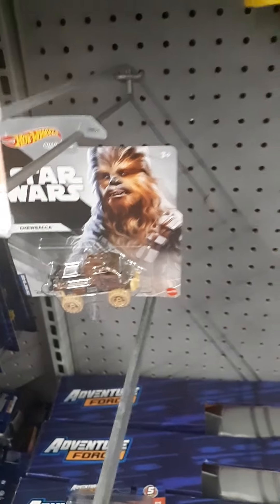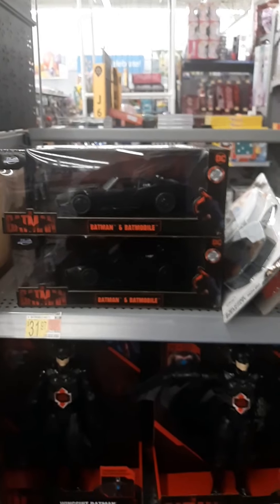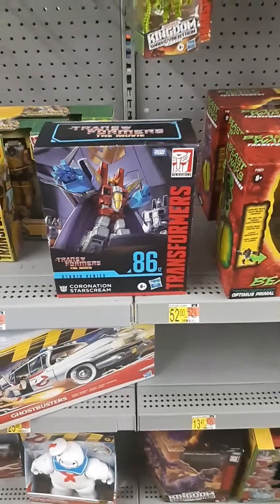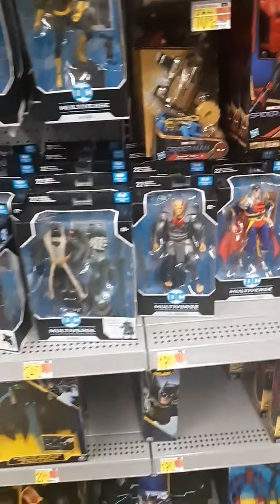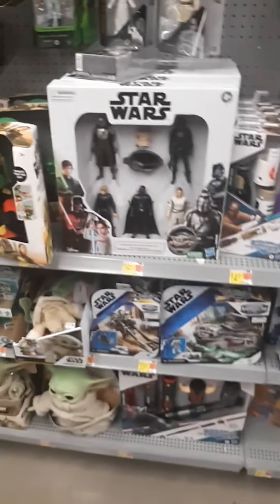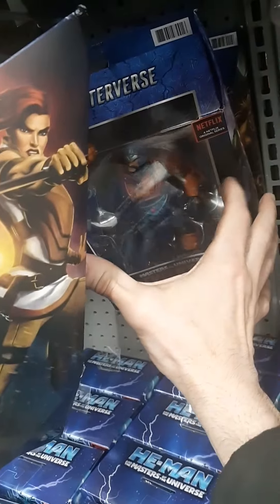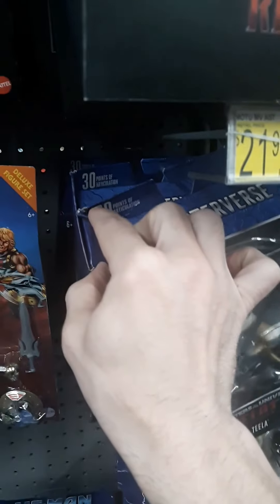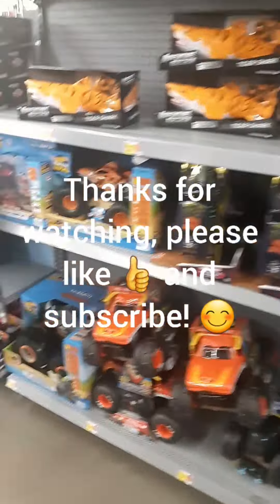Toyhunt #47 - Walhunt ends, damaged MOTU everywhere!